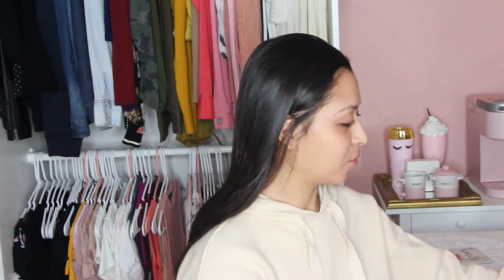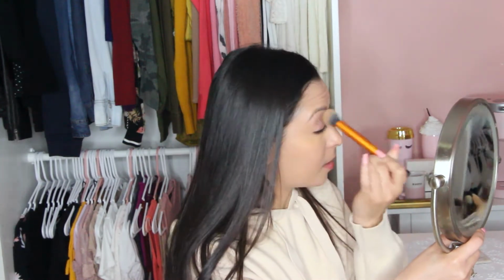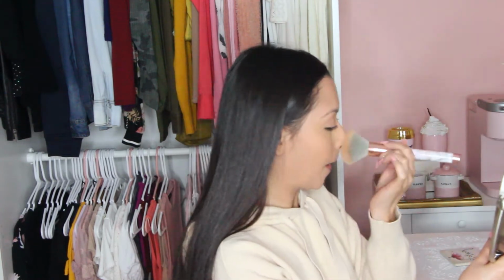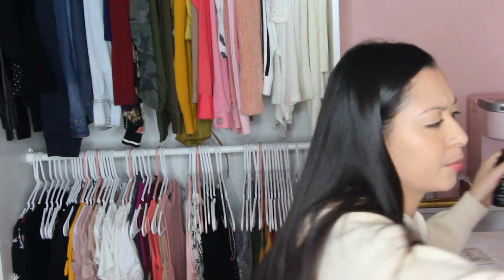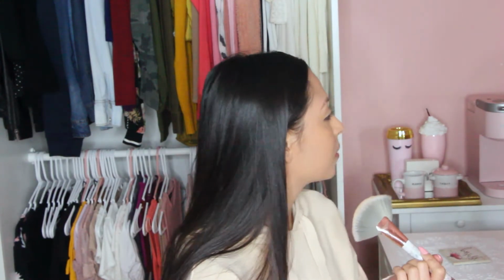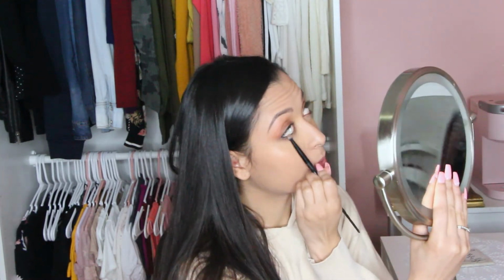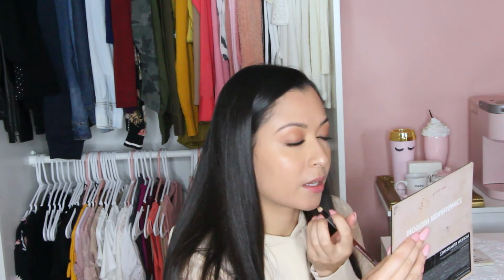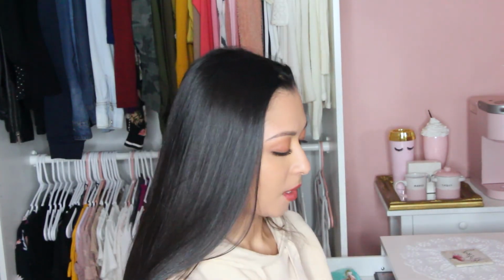GRWM story time Testimonial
Hello my love
 If your new welcome , I know i been gone for so long back I am back.
I hope you enjoy this story time/ Testimonial . God is so good don't ever forget it . I hope this video can help anyone going through a hard time .